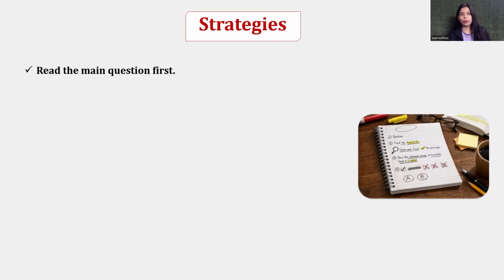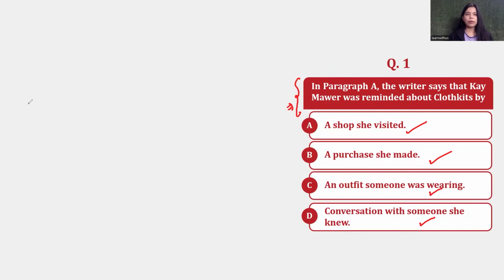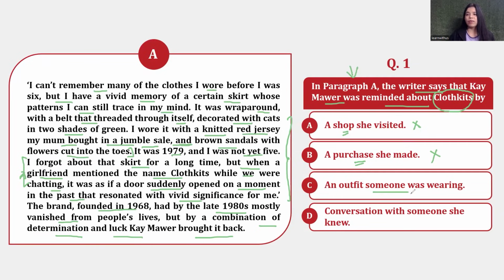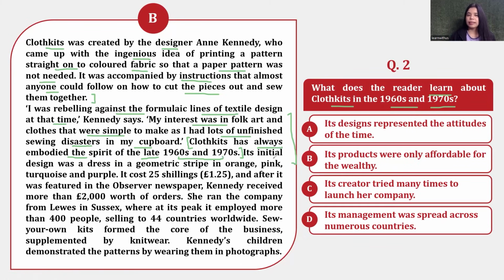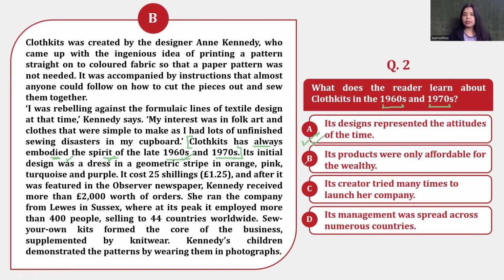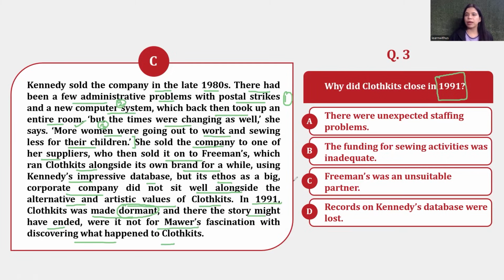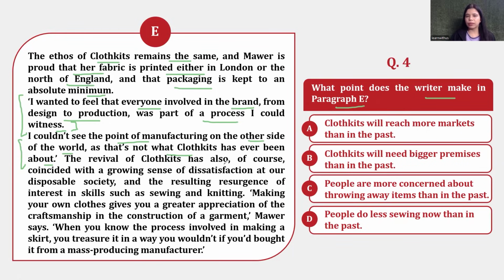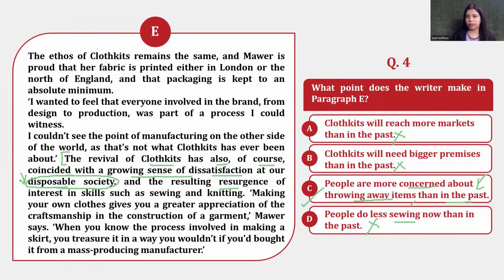IELTS Reading MCQ Tips & Tricks for Band 8+ | Latest Strategies 2026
IELTS Reading MCQ Tricks & Tactics | Solve Faster & Score Band 8+ 🔥.   Academic IELTS Reading MCQs.
IELTS Reading MCQ Tips and Tricks| IELTS Reading MCQ Tips And Tricks Academic| IELTS Reading tips|.
Multiple Choice Questions Strategy IELTS Reading for EASY BAND 9
IELTS Reading Band 9 | Multiple Choice Questions.
IELTS READING MCQs | IELTS READING TIPS AND TRICKS | IELTS READING TIPS.
📘 IELTS Reading MCQ Tricks 🔥 | New Method to Get Band 8+.
"Tick & Cross Method" for Multiple Choice Questions || ACADEMIC IELTS READING.
IELTS Reading Tips + Tricks: Ultimate Guide 2026

In this video, you’ll learn how to master IELTS Reading Multiple Choice Questions (MCQs) and solve them quickly without confusion or overthinking 📖✨

If you’re aiming for Band 7, 7.5, 8 or even 9, this session explains exactly how examiners design tricky options — and how you can eliminate wrong answers confidently using smart reading strategies. 🔥

🎯 Key Highlights:

✅ Step-by-step strategy to approach IELTS Reading MCQs
✅ How to identify keywords & paraphrasing in the passage
✅ Elimination technique to remove wrong options fast
✅ How to avoid “trap answers” designed to confuse you
✅ Difference between factual detail & writer’s opinion
✅ Strategy for single-answer vs multiple-answer MCQs
✅ Time management tips for Passage 1, 2 & 3
✅ Common mistakes that keep students stuck at Band 6

🔥 This video focuses only on IELTS Reading – Multiple Choice Questions and helps you improve accuracy, speed, and confidence — the three biggest factors that boost your reading band score.

🕒 Watch till the end to understand how IELTS examiners twist answer choices and how you can stay one step ahead.